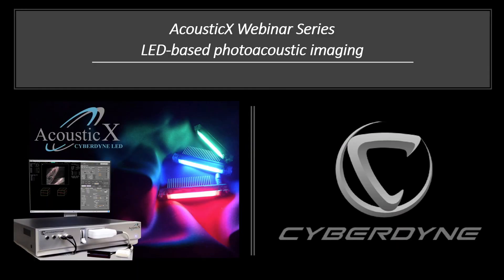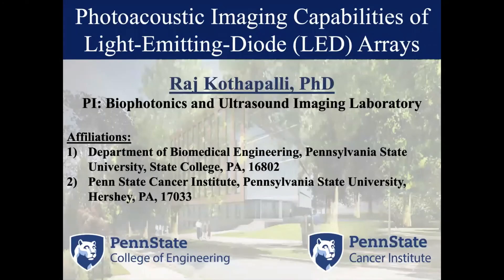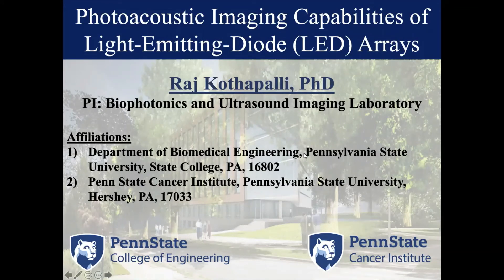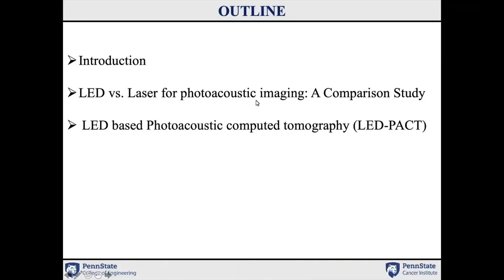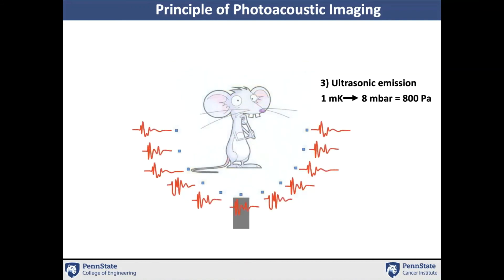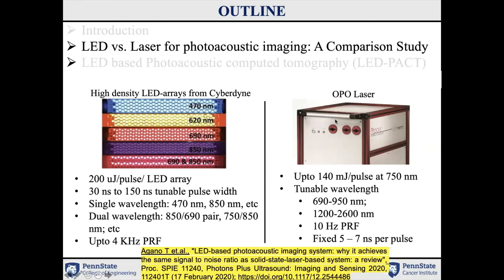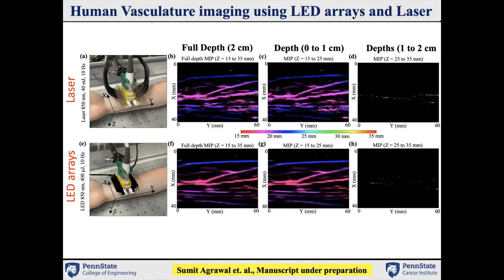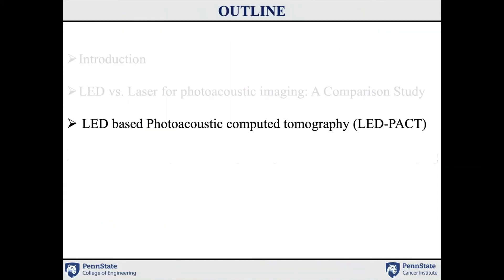Acoustic X Webinar#7 Photoacoustic Imaging Capabilities of Light-Emitting-Diode (LED) Arrays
Acoustic X Webinar#7
Photoacoustic Imaging Capabilities of Light-Emitting-Diode (LED) Arrays
Dr. Sri-Rajasekhar Kothapalli